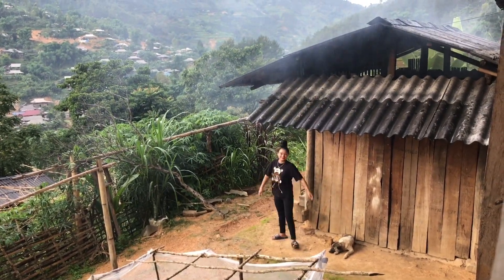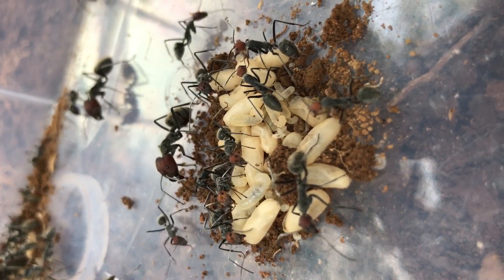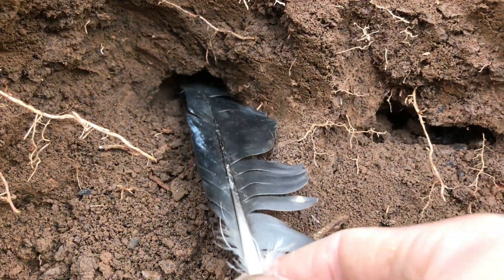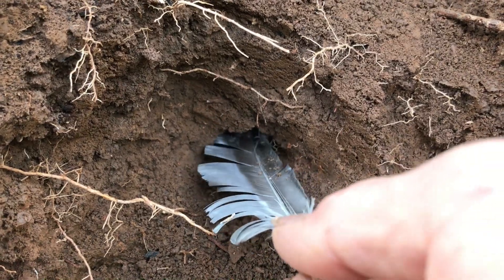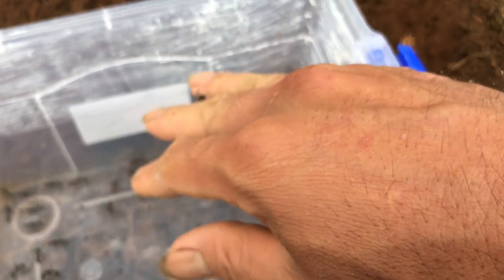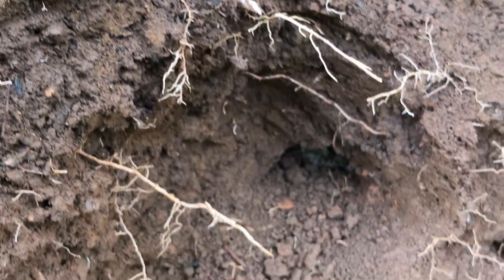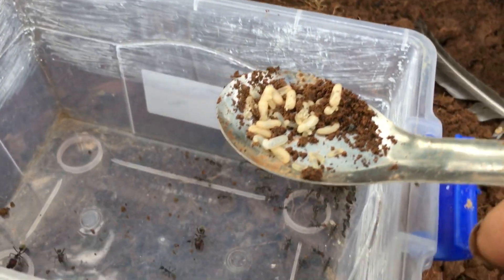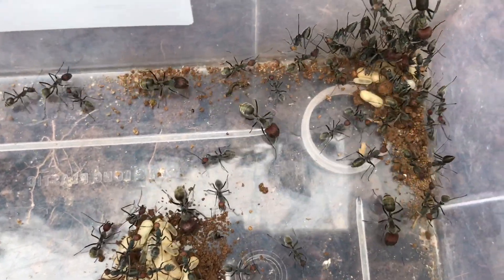My Process Of Catching A Camponotus Singularis Ant Nest.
Hi everybody! I am Vietnamese, where I live is a highland located in the northwest of Vietnam, this place is full of mountains and forests, the life of the people here is also very difficult! There are many rare species of ants, including camponotus singularis, an ant that is quite large and very beautiful! In this video I will briefly introduce where I live and how I catch a camponotus singularis ant nest, thank you for taking your precious time with me!